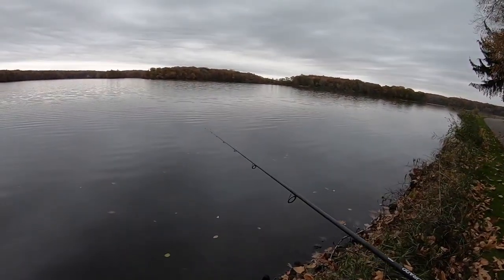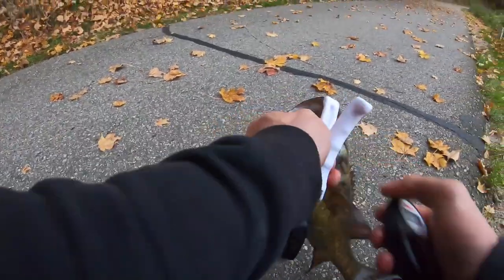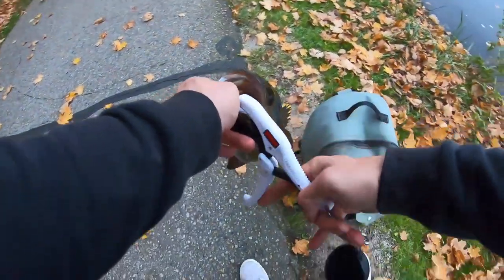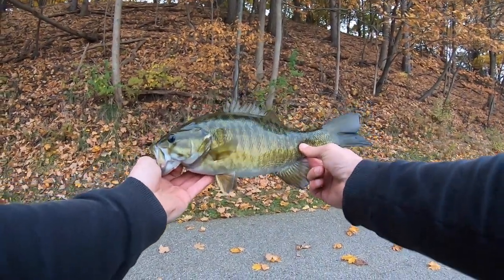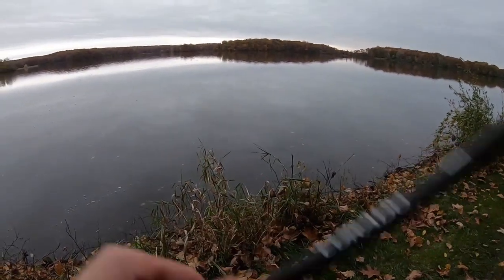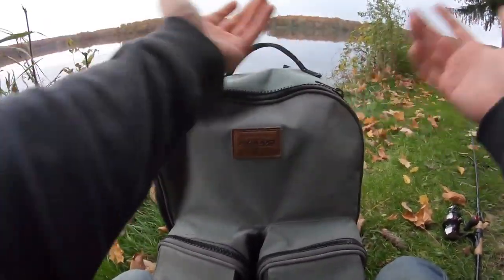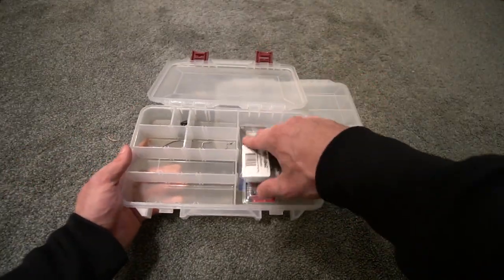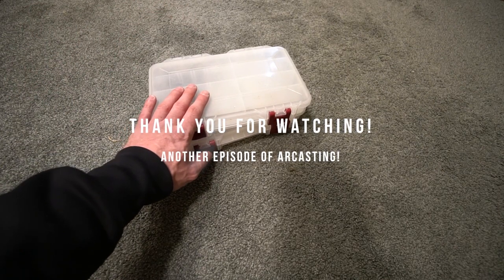Late Fall Ned Rig Fishing From Shore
Late fall ned rig fishing from shore got me two smallmouth bass on the green pumpkin z-man finesse trd. 1/10 ounce ned rig jig head or 1/6 ounce neg rig jig head are my go to sizes depending on how deep the water is and what I'm trying to do.